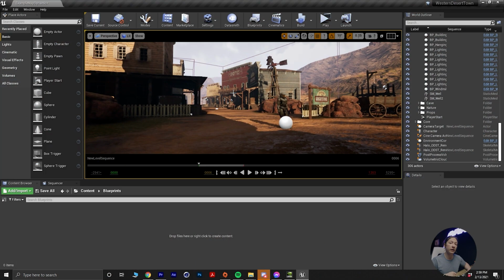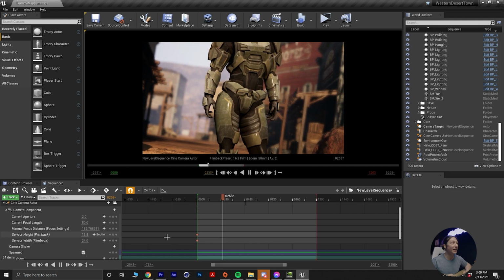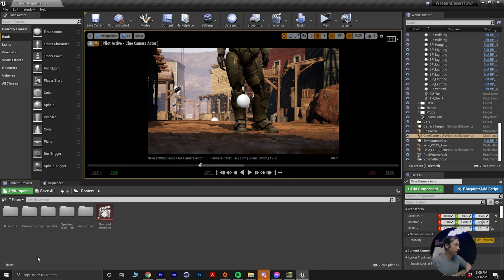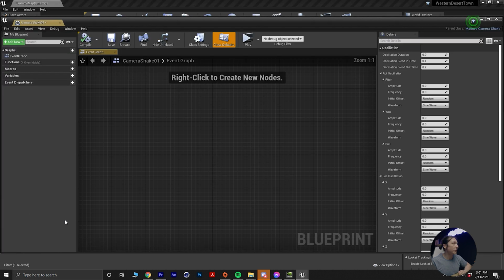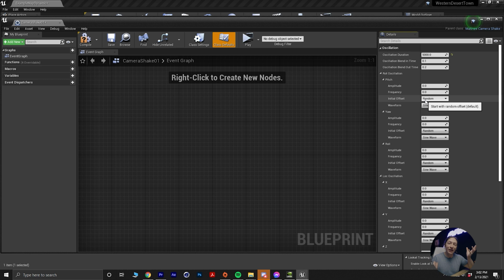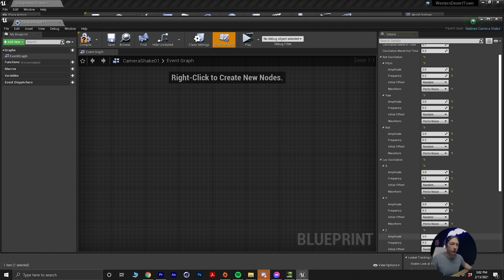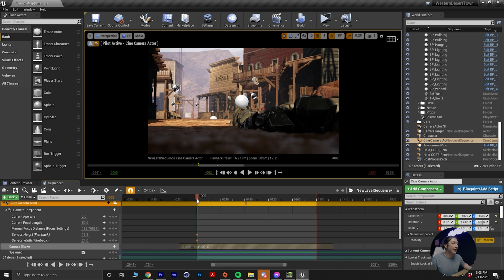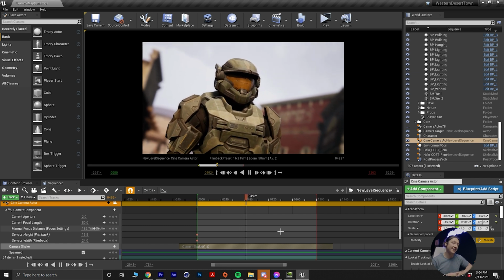CAMERA SHAKE in Unreal Engine for Motion Graphics and Animation